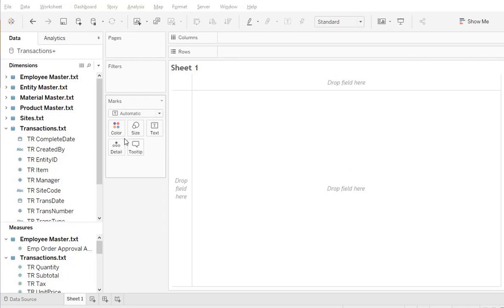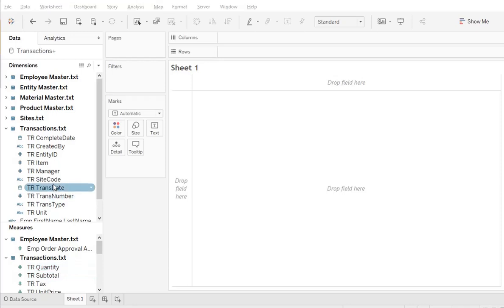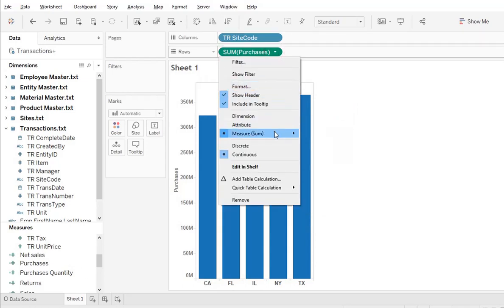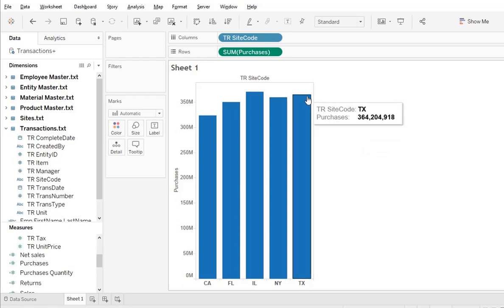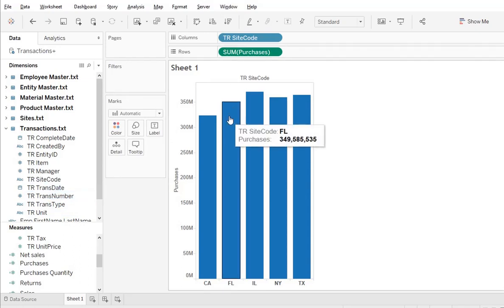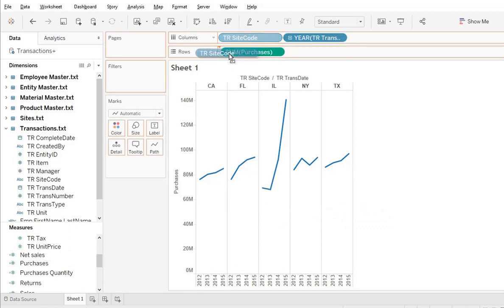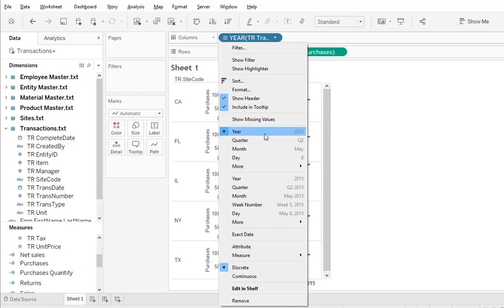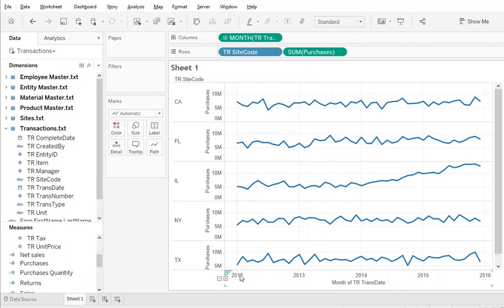7 Grouping, Aggregating, Rows, and Columns